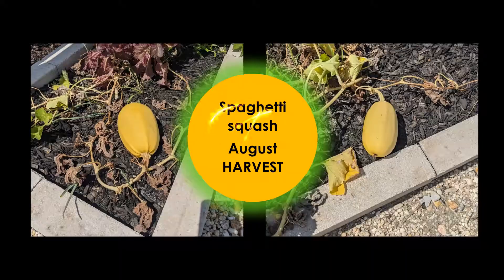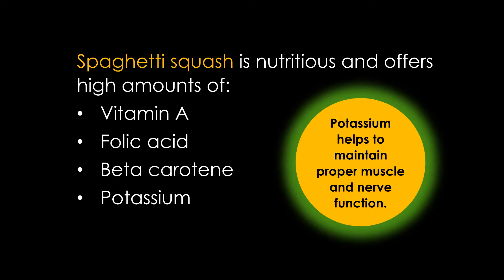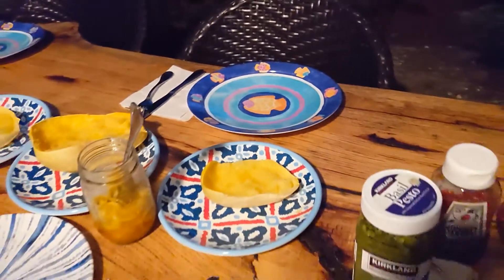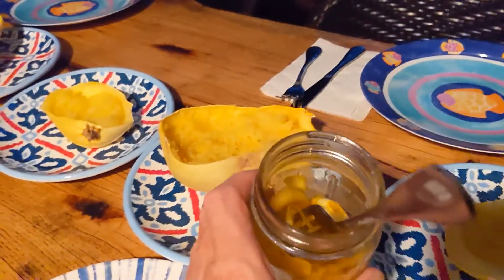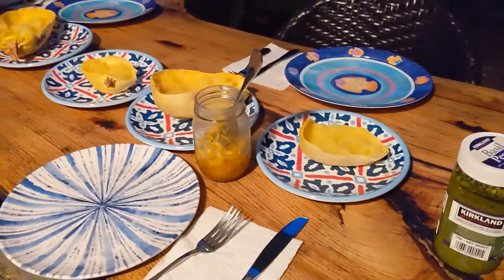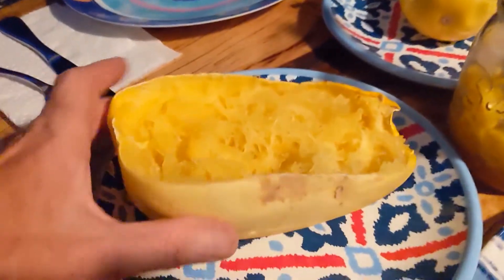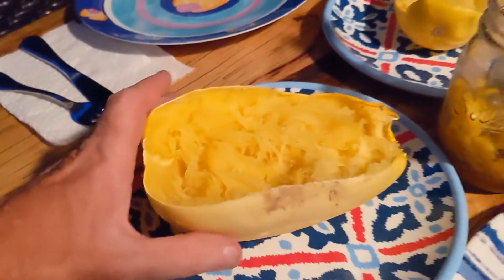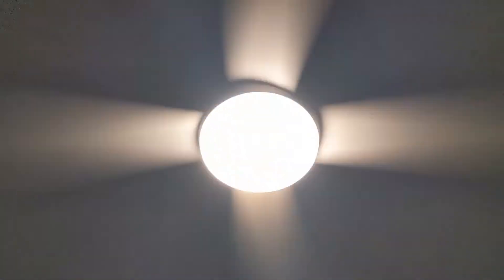Homegrown Spaghetti Squash and Nutritional Value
This summer we grew spaghetti squash and then added it to our dinner along with burgers, salad, and homegrown onions.  I love pesto and the spaghetti squash was excellent with the pesto. It is also always great to eat off of the live edge table that I built for our outdoor pavilion.

Spaghetti squash is nutritious and offers high amounts of Vitamin A, potassium, folic acid and beta carotene. Potassium helps to maintain proper muscle and nerve function. Spaghetti squash is rich in minerals such as iron, calcium, zinc and phosphorus as well as B vitamins such as thiamin, niacin and riboflavin.

The video is on the Learn from Looking YouTube Channel, and the link is in my Instagram profile

Over the past three summers, I have been working on the improvements to the interior as well as the exterior. Our small gestures to create renewable energy and grow some fruits and vegetables are examples of steps towards a sustainable future. I wrote my architecture masters thesis on Eco-Humanism/Energy Intelligence back in 1993 at the University of Pennsylvania, and the work at our beach house is a reflection of my commitment to demonstrate sustainability solutions that are functional, aesthetic, and cost-effective. Hopefully, they inspire others to do the same. We have the tools at our business, the Energy Intelligence Center to deliver results for homeowners as well as business owners and government agencies. Sustainability is a team sport!

Let me know the week that you are interested in renting either during the summer or in the spring, fall or up through early January. The house is fully air conditioned and heated. I will connect you to our leasing agent.

The house has four bedrooms, plus the fifth bedroom in the guest cottage, and it sleeps 12 or more people. It’s at 103rd street and 1st avenue, just a block from the beach and quick walk or bike ride into the main street of Stone Harbor on 96th street. We have Comcast cable, WiFi, and three smart TVs, with the new fourth TV outside in the pavilion. The drive from Philadelphia and the suburbs is under 2 hours, and it is a "go to" for relaxing and recharging. We have had the house in our family for 50 years, and we welcome the opportunity to share the resource - Charlie Szoradi